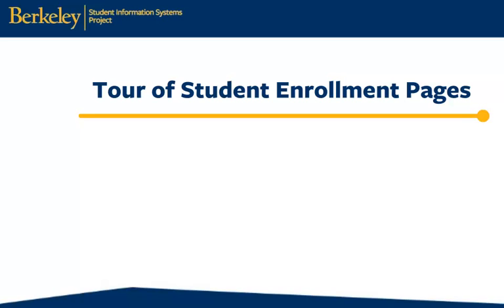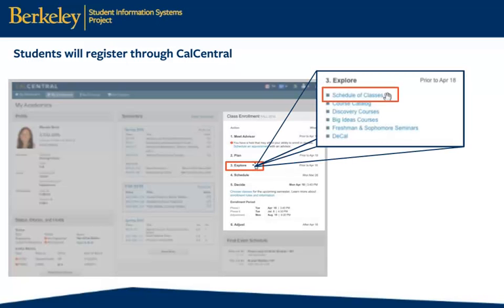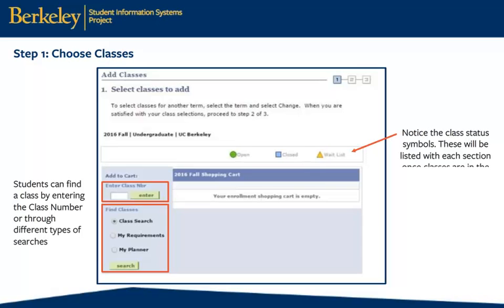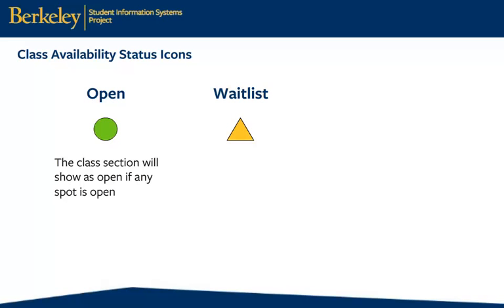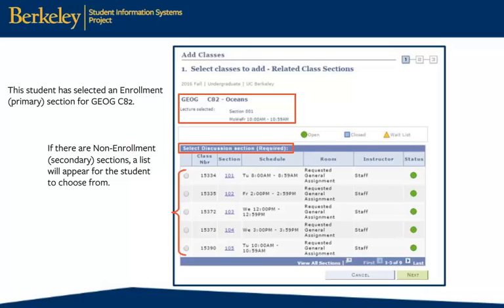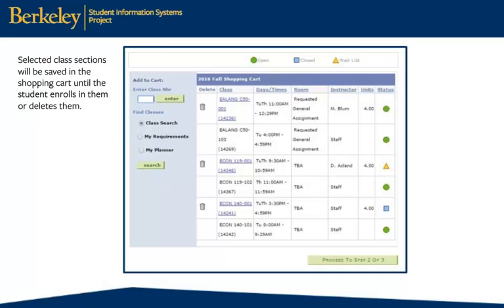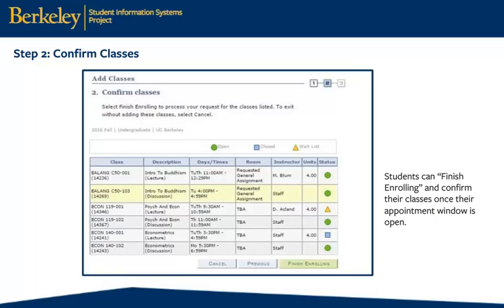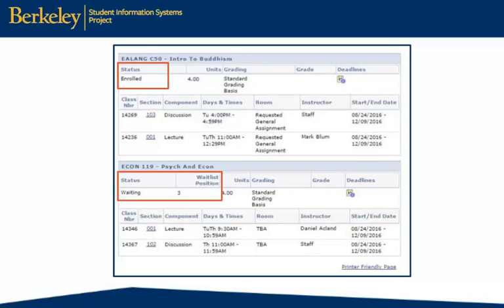Tour of Student Enrollment Pages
Berkeley SIS Tour of Student Enrollment Pages